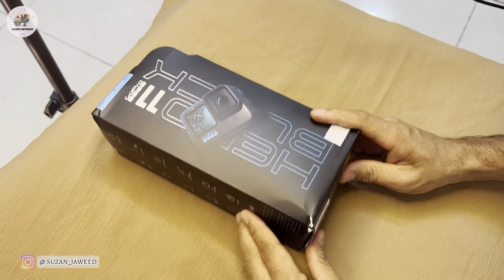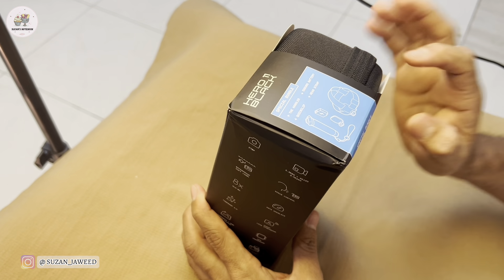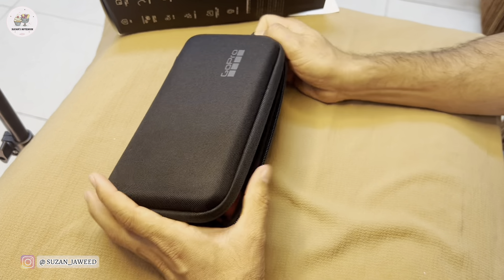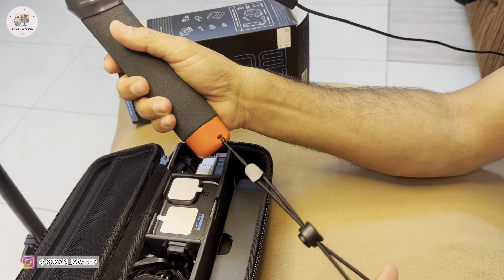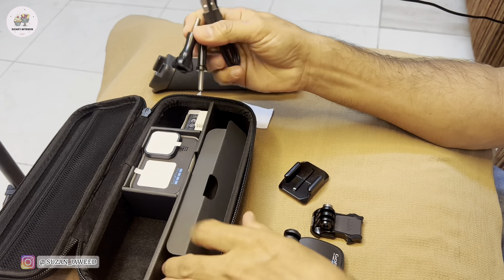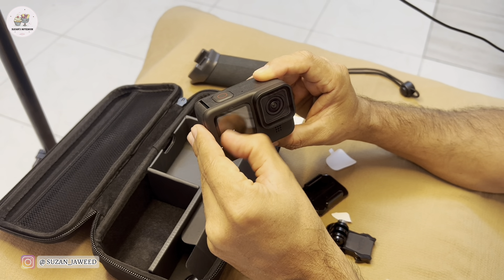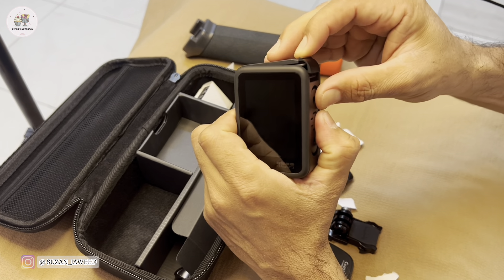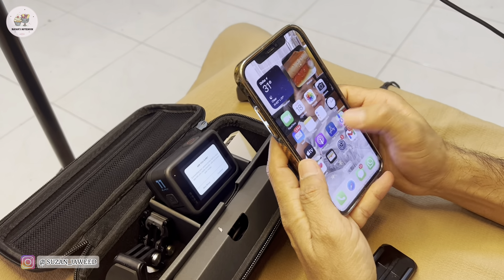Unboxing GOPRO HERO 11 Action Camera | Black | Suzan’s Notebook